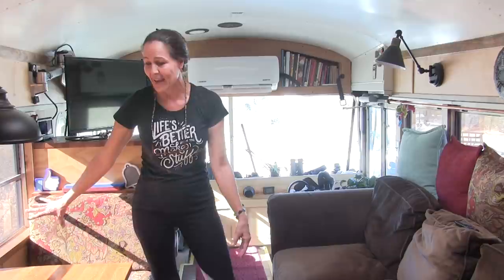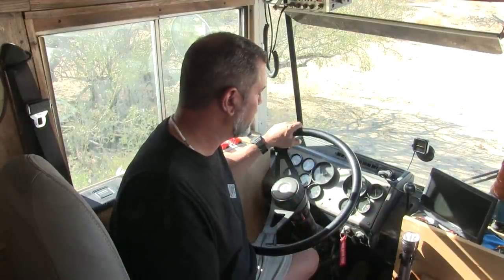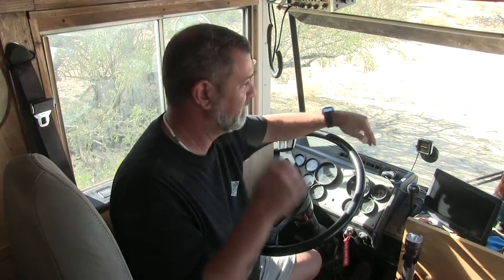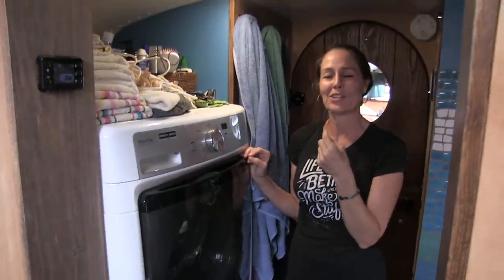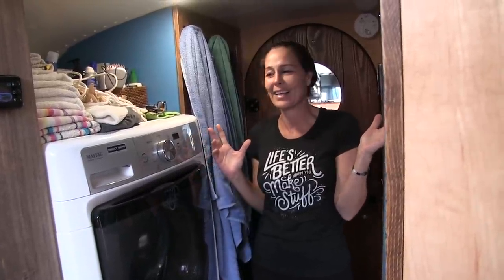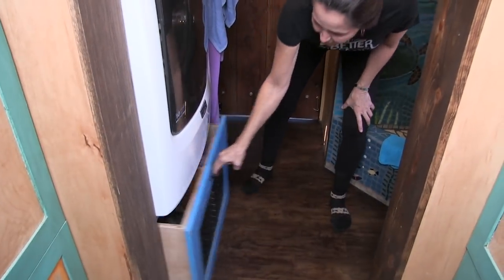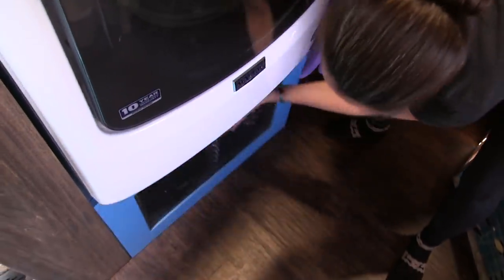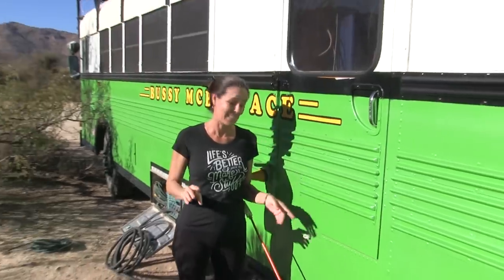Bus Build Review After 2 Months Living in our Skoolie!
Since we've been living in our Skoolie for 2months now, we thought we'd do a review of how our bus has been working for us! We briefly cover each area of the bus and give you the scoop on what's great, what's not-so-great, and which items the verdict is still out. We probably didn't think of everything you might be wondering about, so we also ask for you to leave your questions in the comments, and we will try to cover them in next week's live stream!

Products in this video:
We get a small commision with every purchase through these links!

Diesel Heater we ordered and use

"FunkThis Up" by Fox Morrow

Mike & Kerry